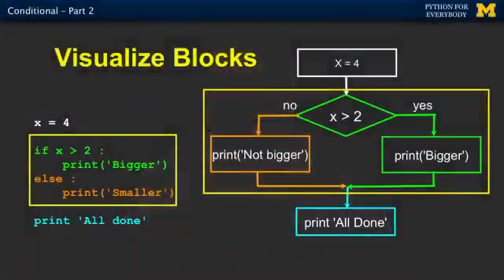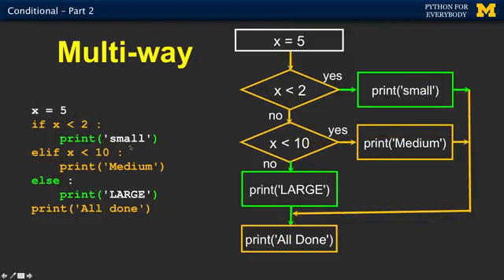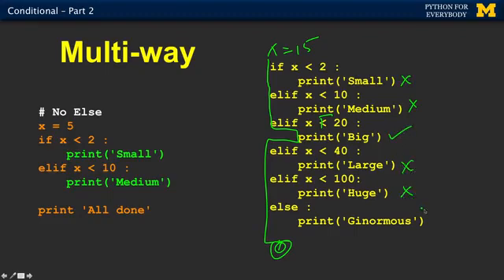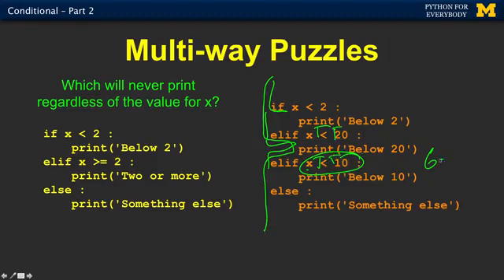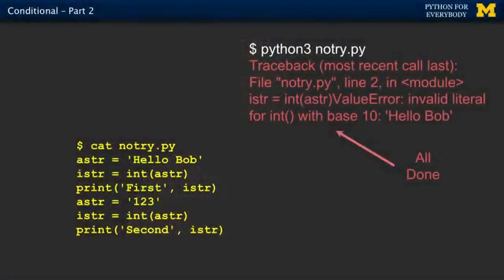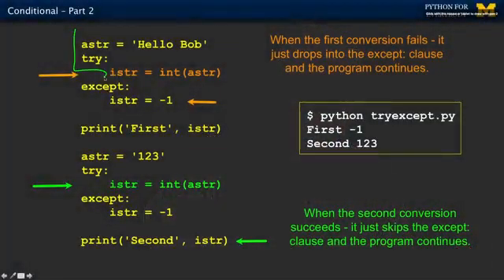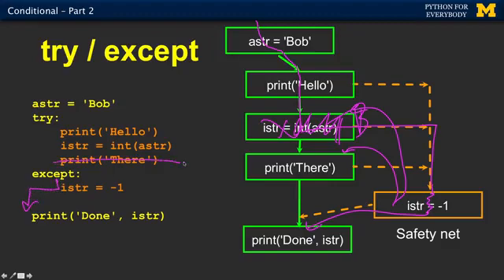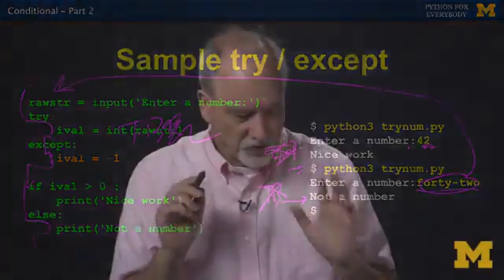More Conditional Statements Lesson 18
So welcome back, now we're going to build
up and talk about some slightly more complex conditional execution
patterns that you can build up. So as you do the if-then-else, again, one of the things to do is to visualize
the blocks, start thinking of the blocks. And in this case, you'd think of the block
as sort of starting at the if and then ending after the last indented line. But the if and the else kind of
are a piece of one thing and you can sort of think of
this as the block, right? And one of the things about these blocks
is they have one entrance and one exit, not that that's a big deal. But it's a good way to think about how
you mentally start drawing the blocks. You see one entrance and one exit,
and there's some complexity, there's some logic that
you're sort of building. And that's how these blocks work. So the next step up in
complexity is a multi-way if. And that uses a keyword called elif, which
is really a combination of else and if. So the way it works is, probably easier
to do this on a GPS version of it. Is it comes down here,
forget what's in here, it asks yes or no. If it's yes, it runs this one,
and then it's all done. If it's no and then yes,
it runs this one, and it's all done. And if it's no, no, no,
it runs this one and it's done. A key thing is it's only
going to do one of these three. It's not going to do two,
it's only going to do one. And it checks these questions in order. And then this else is like a catch-all. So let's take a look at how
this particular one works. It depends on the value of x. So let's, what if x were 0? Well, if x were 0, it would come in,
ask the question, is x less than 2? Yes, it is.So it'd run this code and
it would finish down here. So it would come over here, true,
run, and now skip all the way down. If you draw blocks,
the box would be this box right here. It skips out of the box, or if you draw the box over here,
the box would be right here. Once you're done with this line of code,
with this block of text right there, or block of code, you exit the block. You don't like come back and
look at this question. You have run, one thing has turned true,
and you're done. If, on the other hand, x was 5, you would
see a situation where it would come in. This would be false, and so it would skip. Then it comes to this next elif,
this becomes true. So then it jumps in and
does this code, runs out, and is done. Does not run that,
does not run that, does run that. So, comes in. No, it's not less than 2. It is less than 10, so
we'll run that little block of code, and now we are all done completely. So no, no, but yes, okay? And so that's how it works. These are done in sequence. They're not looked at sort of in
parallel or all at the same time. If, on the other hand, x was 20,
it would say false, skip, question mark. False, skip. Oh, else. Then the else always gets
triggered if it gets that far, and then it runs that one. So here we say if it's less than 2, no
it's not, is it less than 10, no it's not. And if it's there, then we just hit
the else part, and we finish and we continue on. So this part doesn't run,
this part doesn't run, and that part runs.The rule is one of the three will run,
and the other two will not. It only triggers once. Once it's triggered, then it's
done with the whole if statement. And again, I think of this as the block,
and you'll see in a second. Once one of these things hits true, it runs
this and then exits the block completely. So there's other variations on this. You can if you want have no else. So there's no need to have an else. What we've done is we've simply
deindented this next line. There's no else here, but that's okay. It does mean that for some value of,
they might not either execute, right, because there's no else. If there's else,
then at least one will execute. But if there's no else, then it could
be possible that zero executed. In this case, x is 5,
it's not going to do this one but it is going to do that one
because x is less than 10. But if x was, for example,
50, then that would be false, that would be false, and we just go. And then neither of these two
things would execute if x were 50. Okay? So it just means you don't have
to have an else if you don't want to. Further, you can have lots of elifs. If x is less than 2, do this,
elif, elif, elif, elif, elif. And remember, it checks them in order,
first, second, third, fourth, fifth. So if x was 15, this would be false,
this would be false, this would be true, so
it would run this code. And then it would come down
whatever is next down here. So again, only one of these
is going to trigger. No, no, yes, no, no, no. I mean, 15 is indeed less than 40. If it came here, it would be true, but
it doesn't matter, because one is triggered, and so then it takes the entire block,
and there's our entire block. So as soon as it executes one, the next thing to do is exit
right out of the block. Okay, got it? Okay, so here are a couple of puzzles. I'll give you a second to pause this